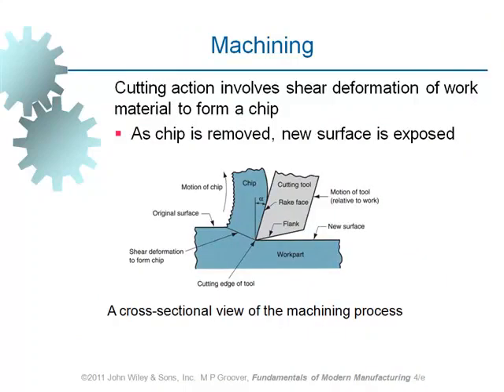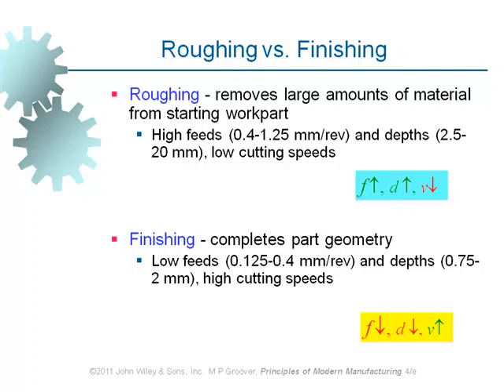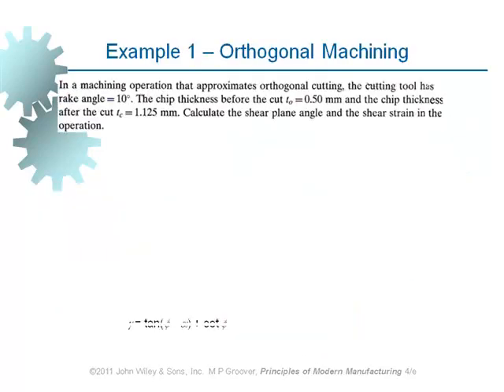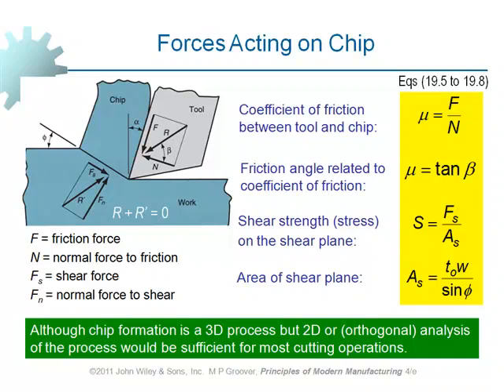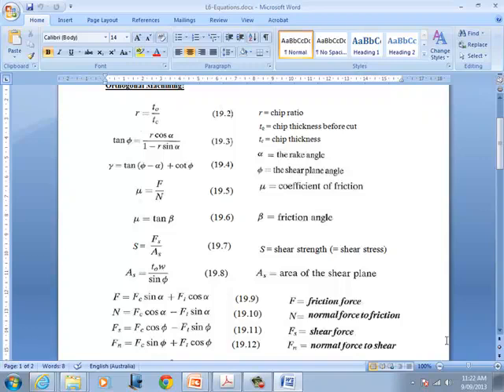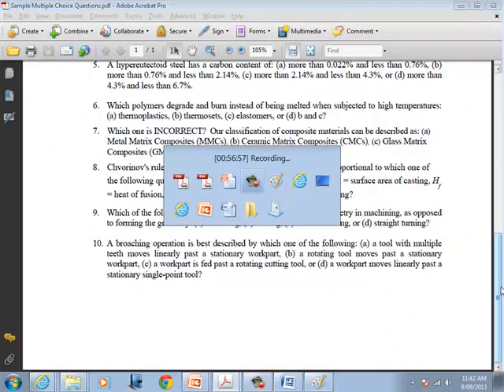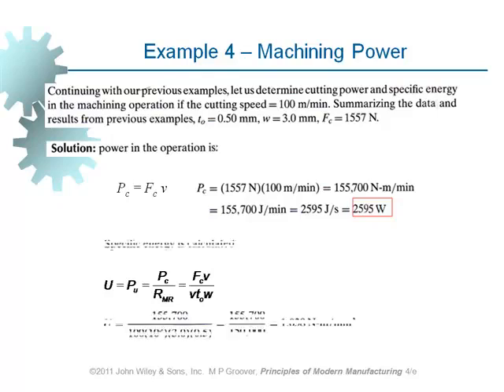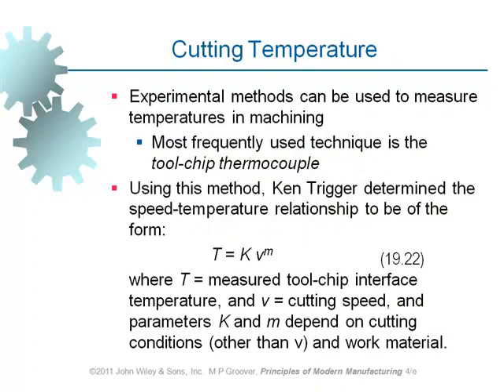Machining Theory default